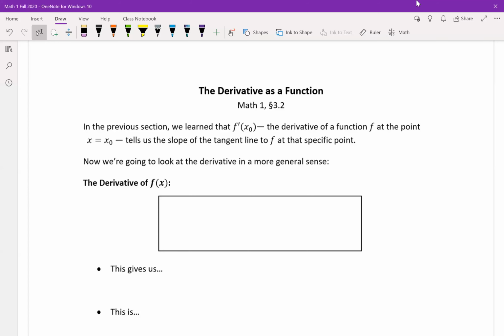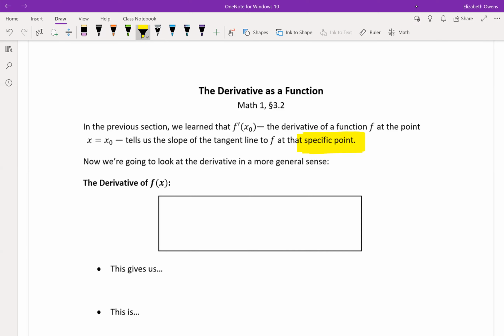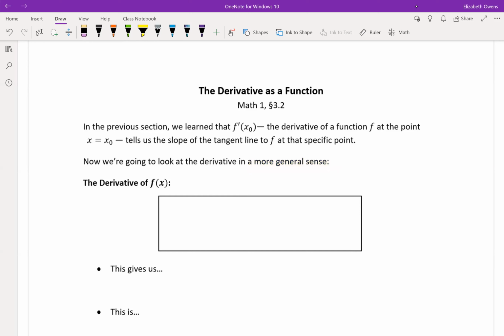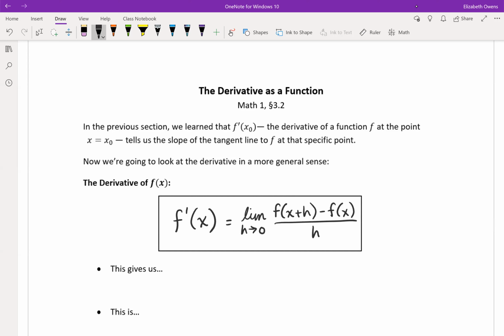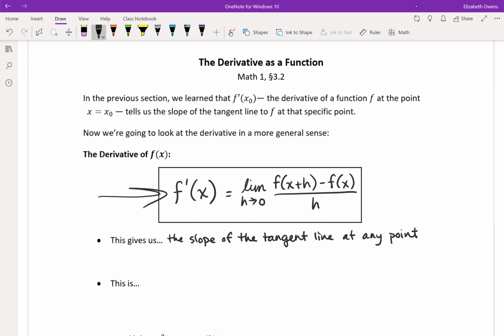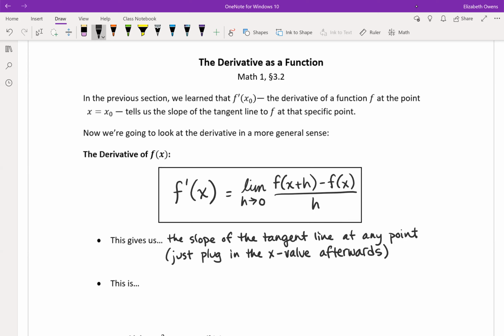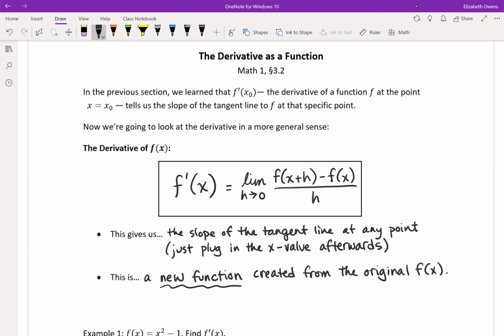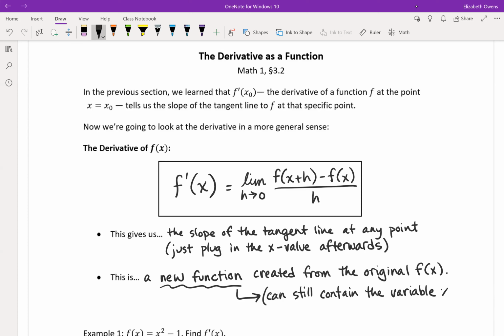3.2 Video 1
Section 3.2: Introducing the derivative as a general function (rather than at a specific point)